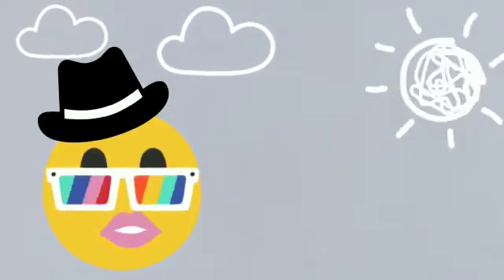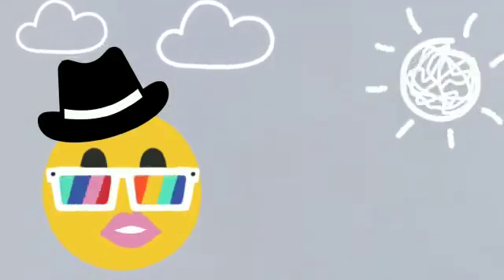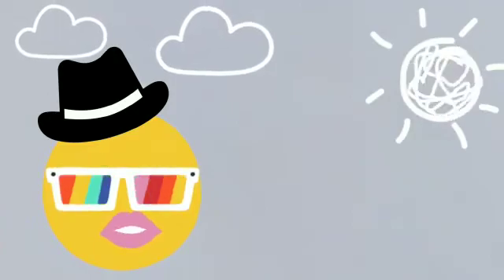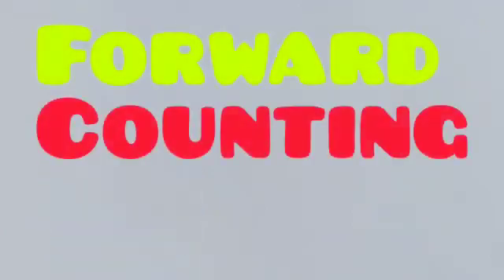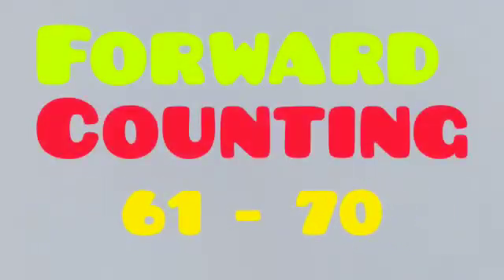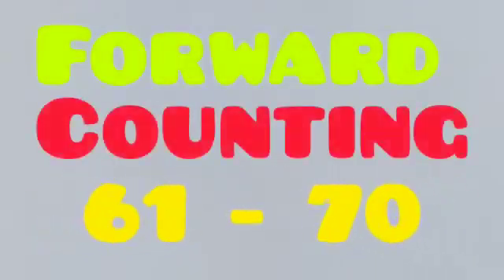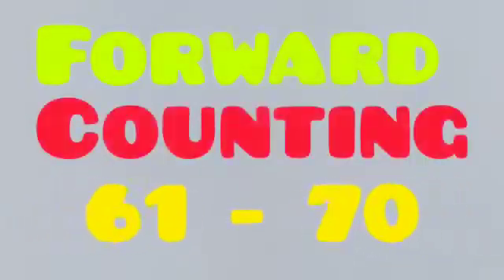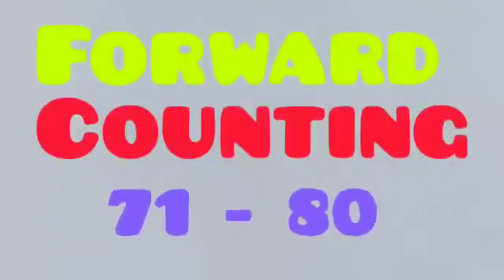Forward Counting(71-80)for kids| Counting for kindergarten#Sheela Dey|Counting for Lkg Ukg kids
Forward Counting for kids
Kids Maths
Kindergarten Maths
Write the numbers from 71-80 under T(Tens) and O(Ones).
Counting 71-80.